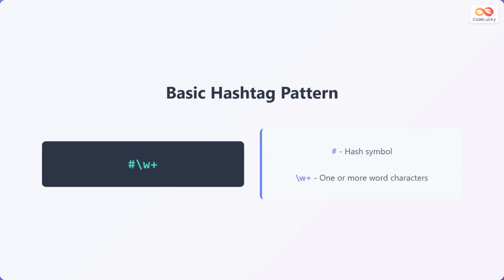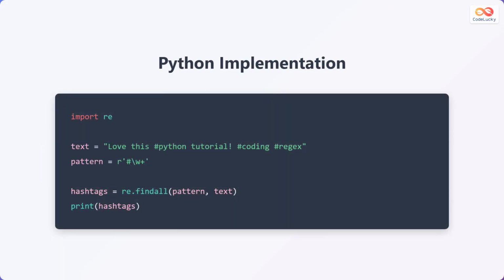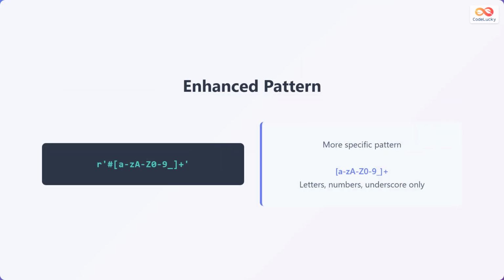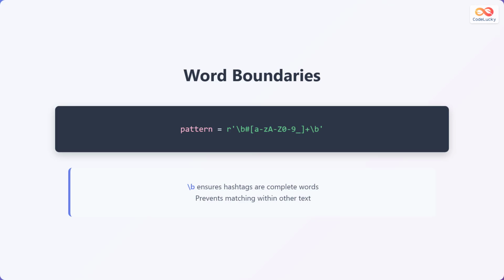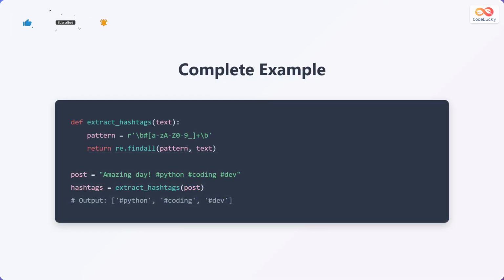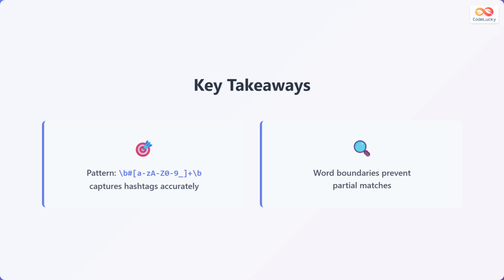Extract Hashtags from Text with Python: Regex Tutorial for Beginners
Learn how to extract hashtags from text using Python and regular expressions (regex)! 🐍 This beginner-friendly tutorial will guide you through creating patterns to accurately identify and extract hashtags from social media posts and other text data.

We'll start with the basics: understanding what hashtags are and why they're important. Then, we'll dive into crafting regex patterns to match hashtags effectively. You'll learn how to use word boundaries to avoid partial matches and ensure you're only extracting complete hashtags. 🎯

Whether you're a data scientist, social media marketer, or just curious about text analysis, this video will equip you with the skills to extract valuable insights from text. 🚀 We will cover:

*   Basic hashtag patterns
*   Enhanced patterns for accuracy
*   Python implementation with the `re` module
*   Using word boundaries to prevent errors

By the end of this video, you'll be able to write Python code to extract hashtags from any text! 🎉

Chapters:
00:00 - Extracting Hashtags from Text
00:23 - What are Hashtags?
00:55 - Basic Hashtag Pattern
01:27 - Python Implementation
02:05 - Enhanced Pattern
02:43 - Word Boundaries
03:12 - Complete Example
03:53 - Key Takeaways
04:24 - Outro